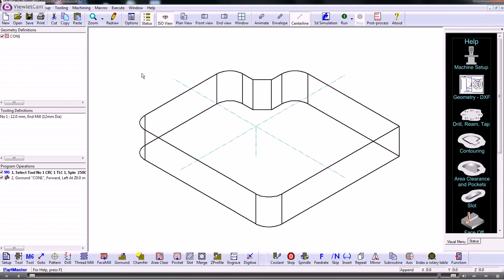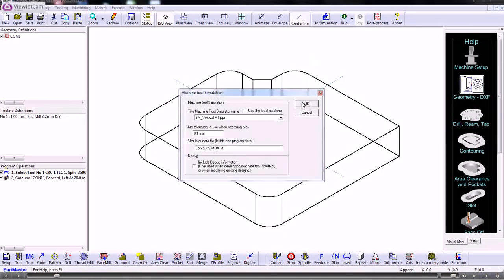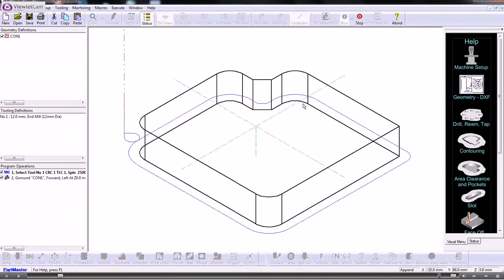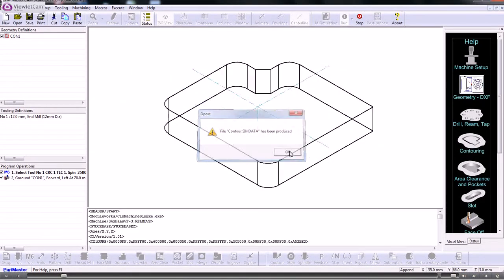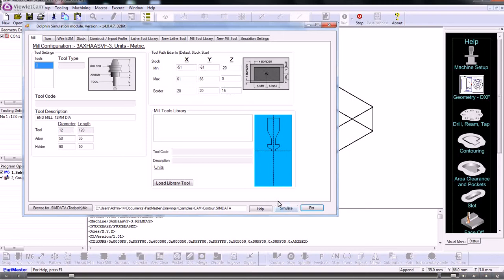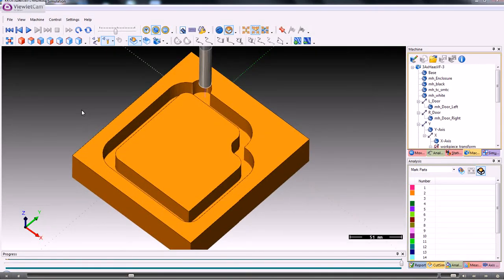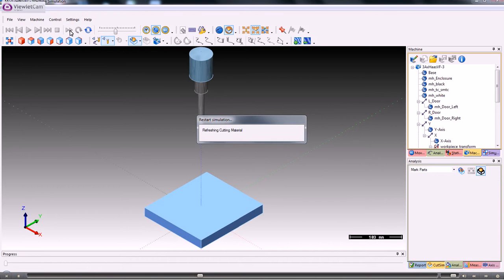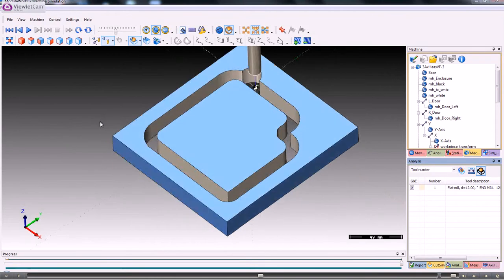Dolphin Cadcam - PartMaster - Simulation Removing Parts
Shows how to setup the Simulation module to remove sections to leave just the component or the stock